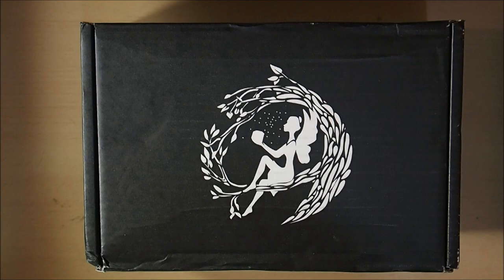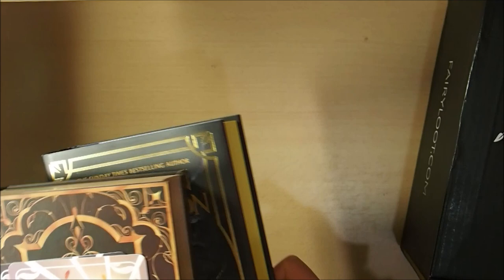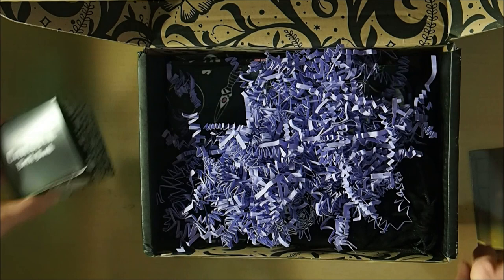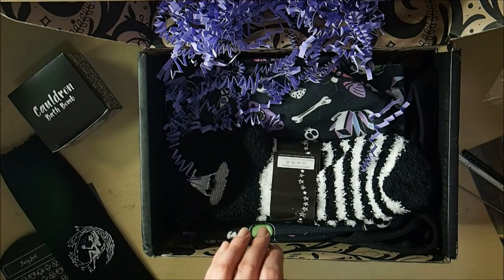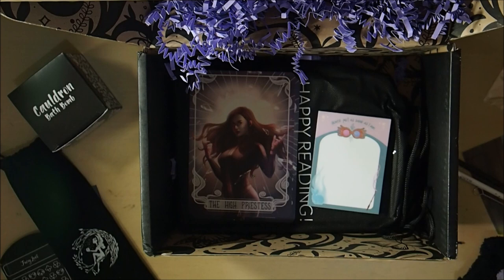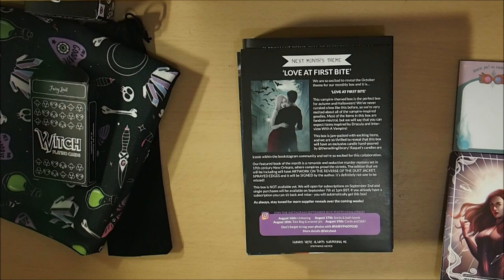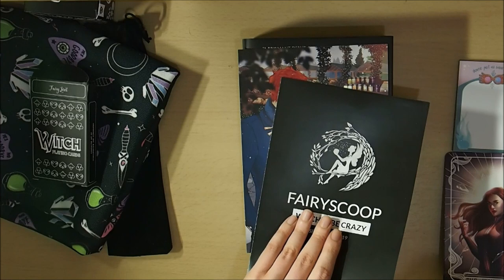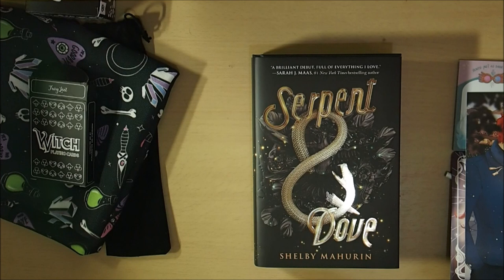Fairyloot Unboxing September 2019!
My Fairyloot September 2019 Unboxing! Yet again another amazing box! I am so so happy.

My Facebook General Colouring, arts and crafts (including book reviews)